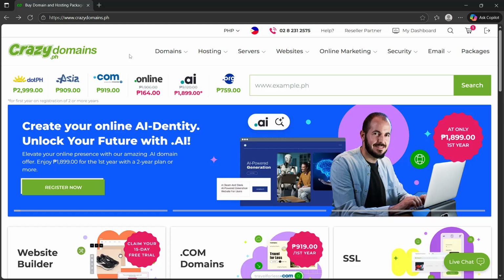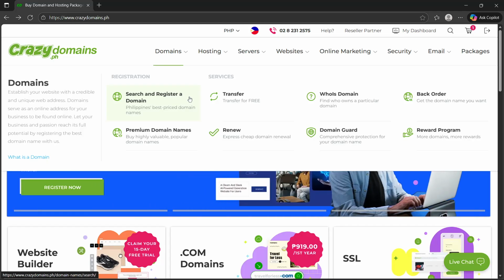How to Link Crazy Domains to Webflow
In this video, I'll show you how to connect your Crazy Domains domain to Webflow. The method is very simple and clearly described in the video. By following all the steps in the video, you'll be able to easily learn how to connect your Crazy Domains domain to Webflow.